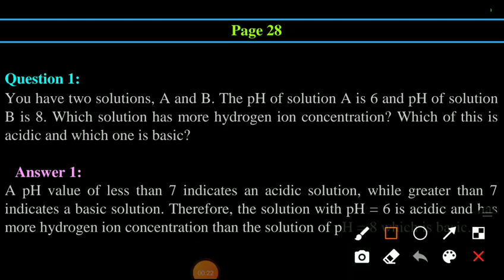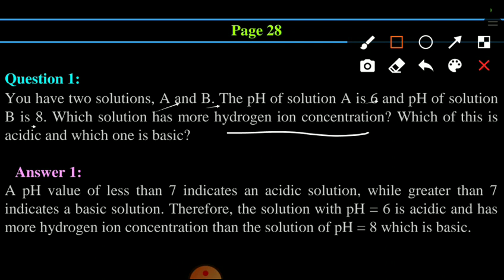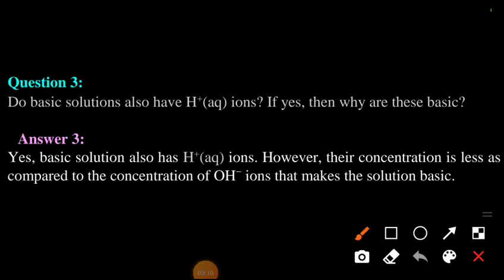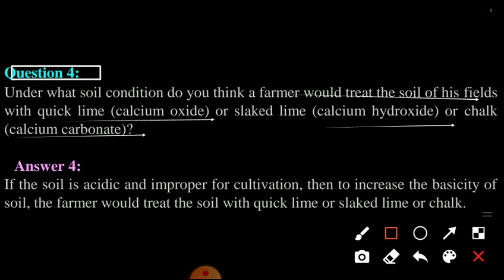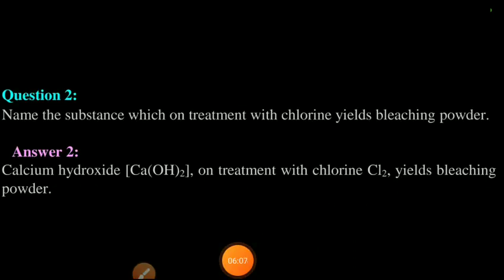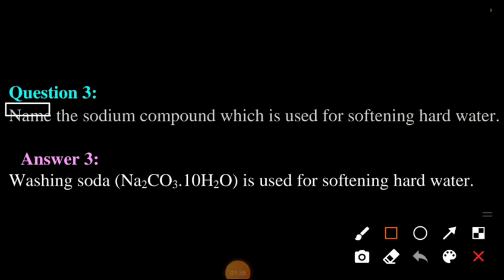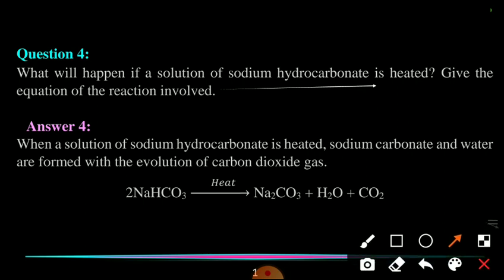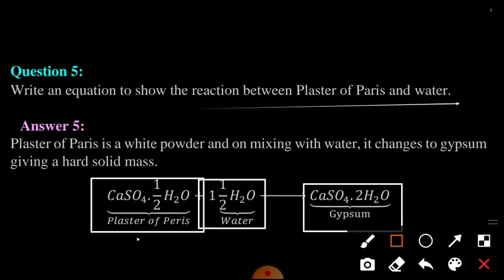NCERT Science, Class 10, chapter 2, NCERT book questions, part 2, NCERT SCIENCE MANTRA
Acids, base and salts